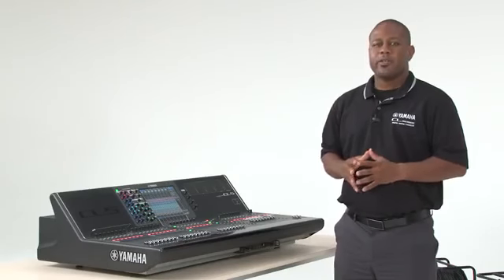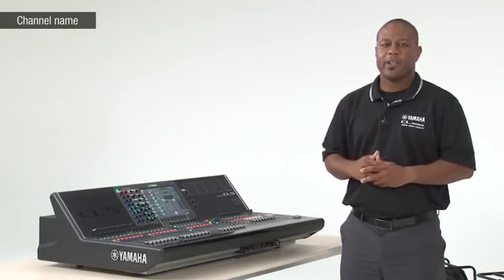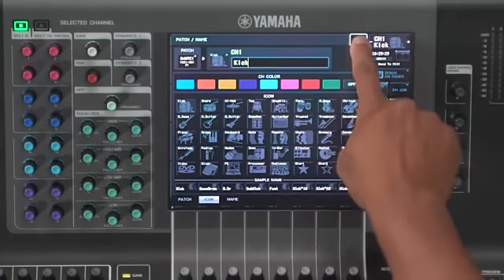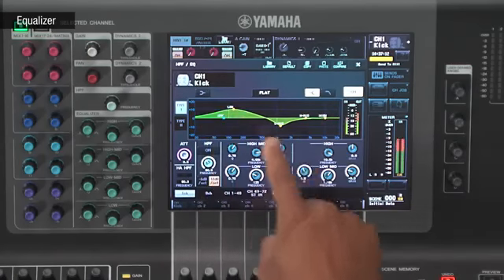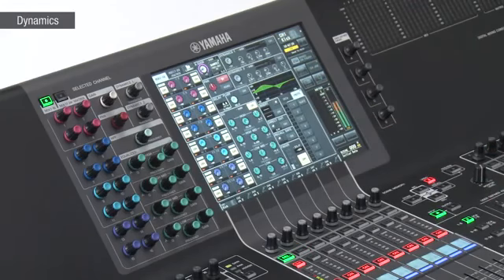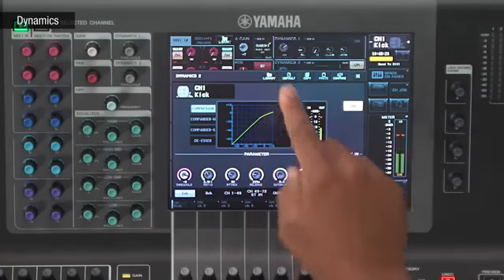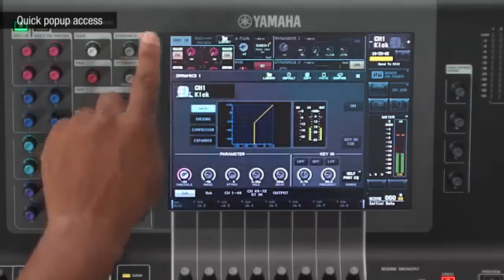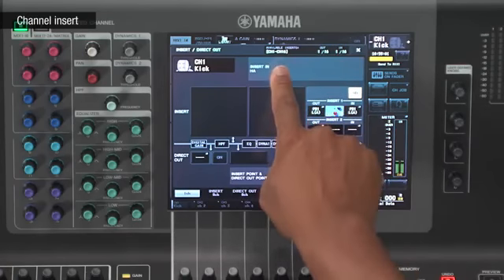CL QL Series Training Video 3 4 Input Channel Basics